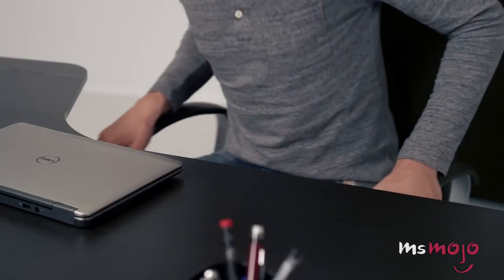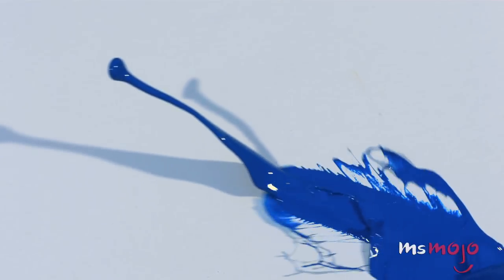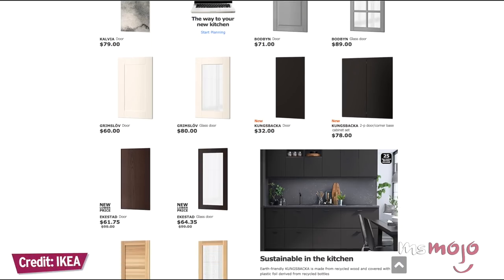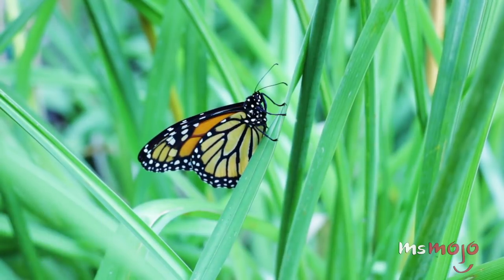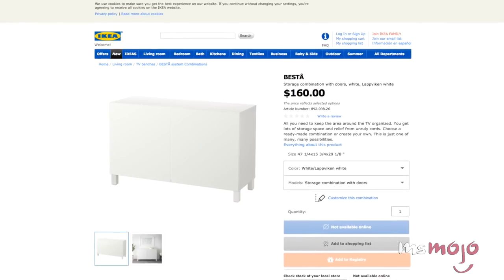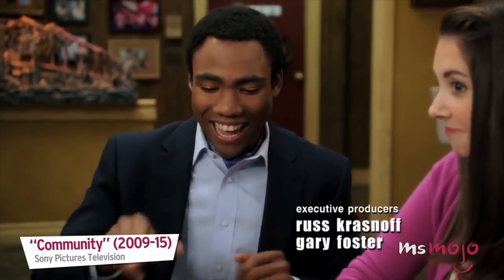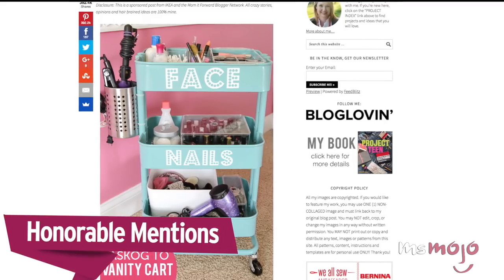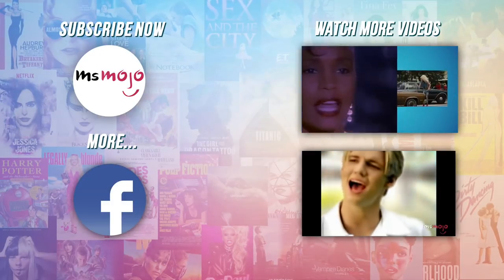Top 10 Genius IKEA Hacks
IKEA is a great place to shop if you’re on a budget but still want your home to look beautiful and unique. These awesome hacks will help transform your IKEA furniture into a more personalized piece for your home and style. Some of the hacks include the Faux Credenza. Scoring a few APPLÅD doors and SEKTION cabinets is just the ticket. The look can be more mid-century vintage or all out contemporary and you can use whichever cabinets you like best. The slim laptop desk is a great one too. With more and more people working from home, having a workspace in your house is becoming a must-have. The problem is though, you might be stuck in a tiny apartment with no space for a full desk set up. Enter this hack, which uses an EKBY ALEX shelf as a compact desk – with drawers! - that is the perfect size for your laptop and can easily fit just about anywhere without taking up too much floor space.